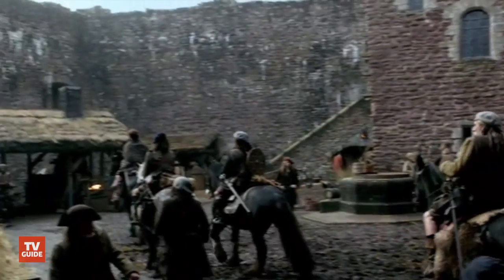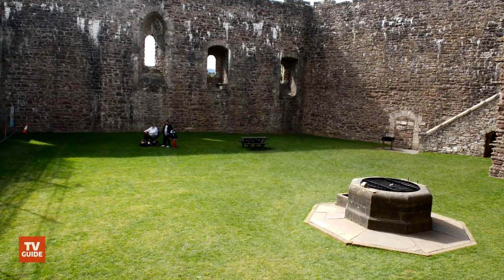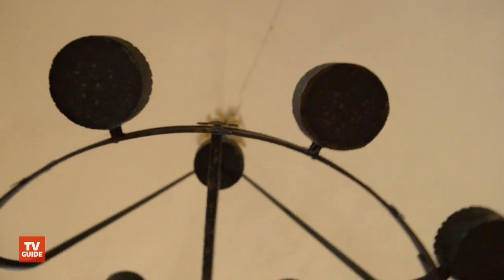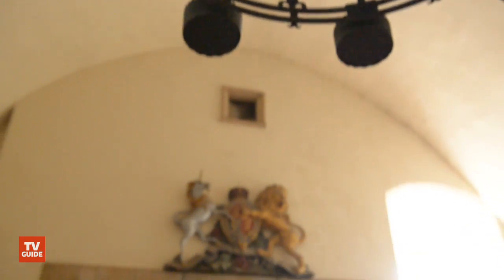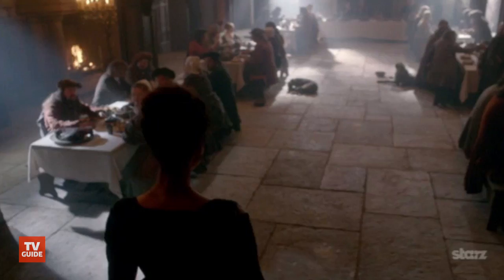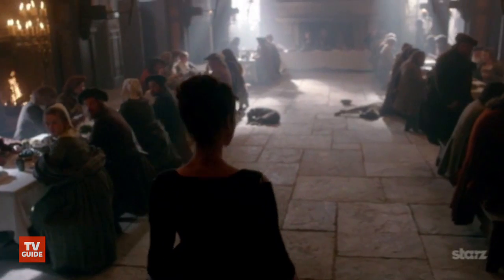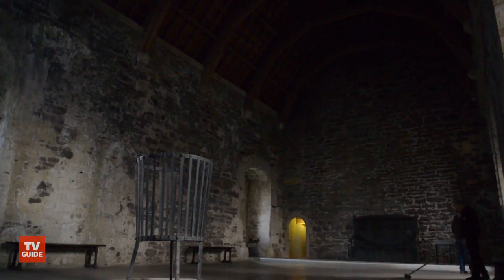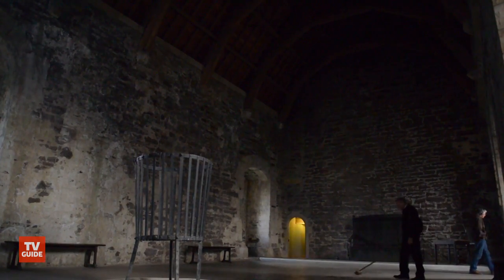Outlander: How the show brought the historic Doune Castle to life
While much of the allure of Starz's Outlander is the strongly developed characters and the love story that sweeps across centuries, there's no doubt that a major part of the show's richness comes from its historic locations and gorgeous set pieces. For executive producer Ronald D. Moore, nothing was more challenging -- or as insanely gratifying -- than turning a 600-year-old castle into one of his set pieces.

TV Guide's official YouTube channel brings you behind-the-scenes access to your favorite shows and interviews with your favorite celebs! For more news, videos and photos